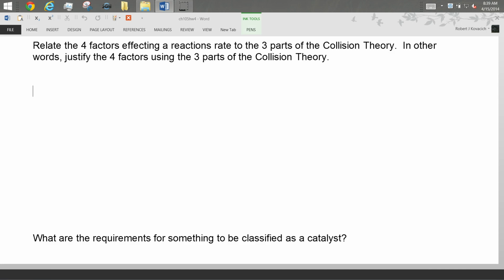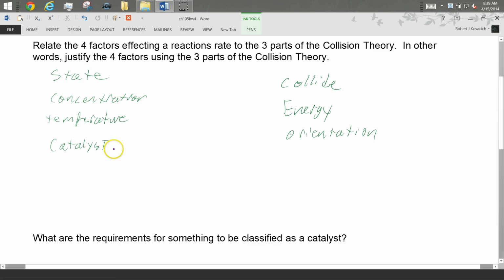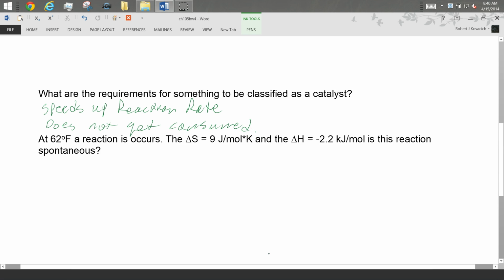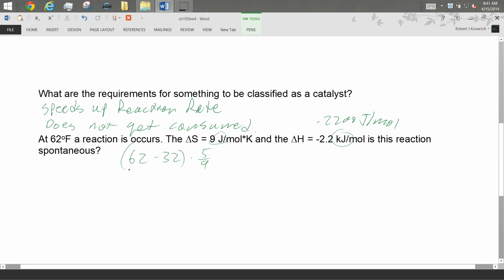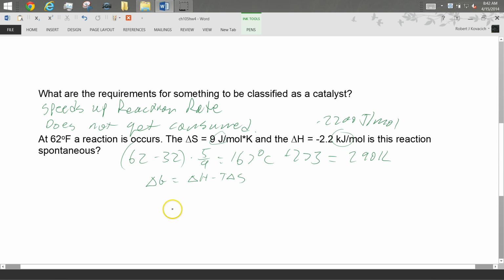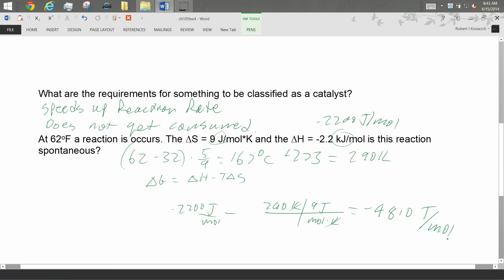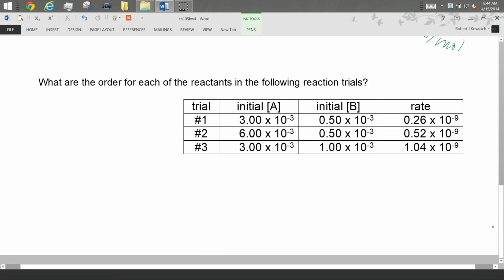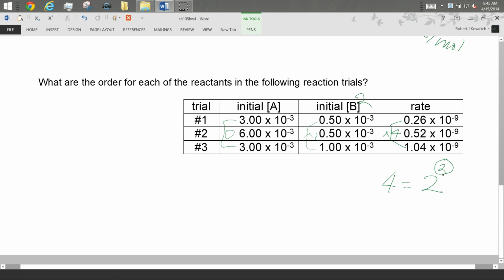105 HW 4